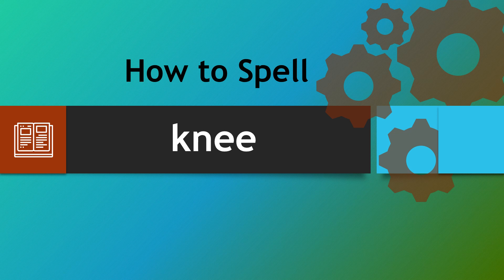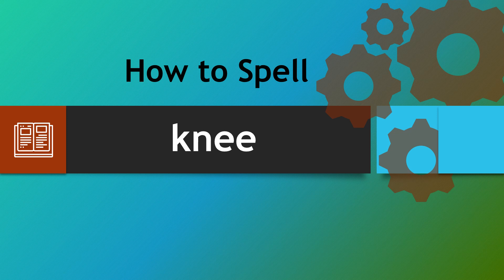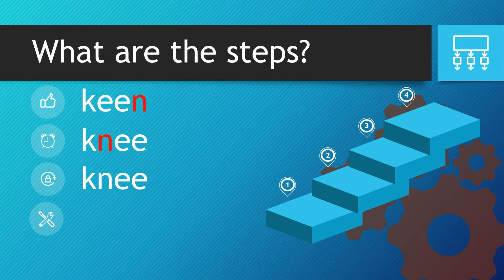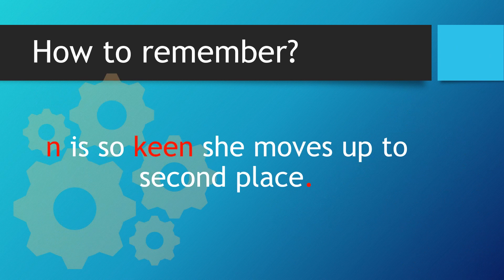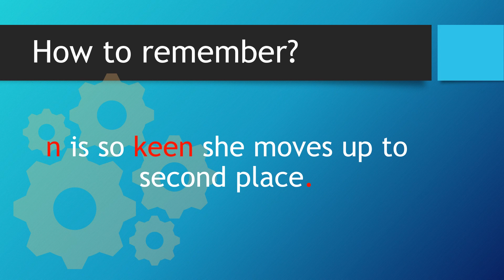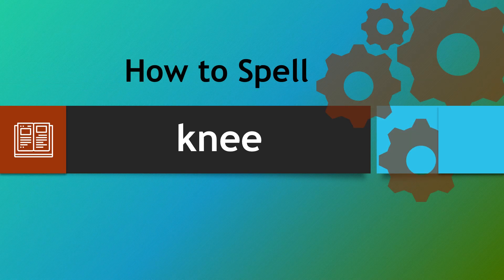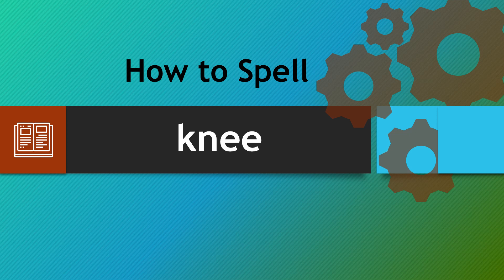How to spell knee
Welcome to our short video explanation on how to spell knee using our strategy of finding words within words. These strategies have supported thousands of pupils over the years and we hope that they will help you. If they don't work for you then we apologise but we are just sharing something in order to support as many people as possible. Thank you